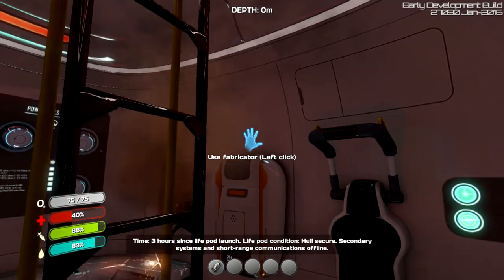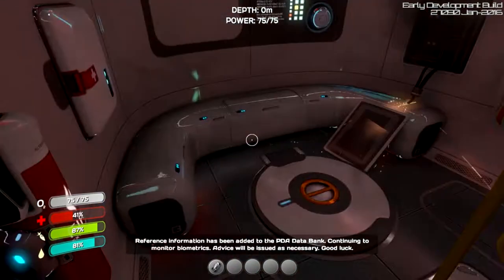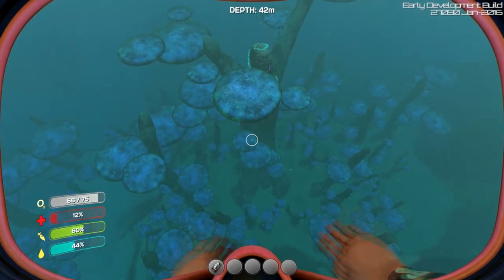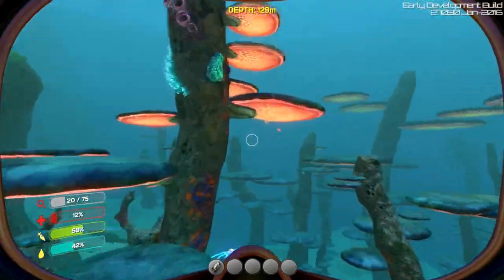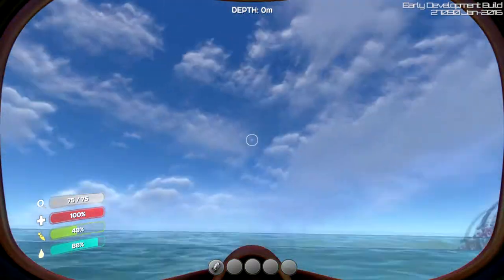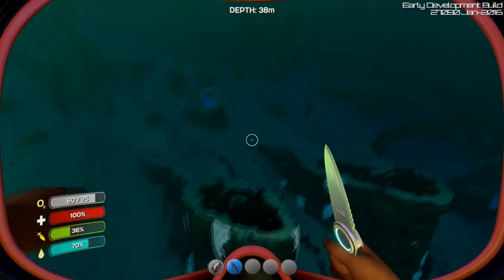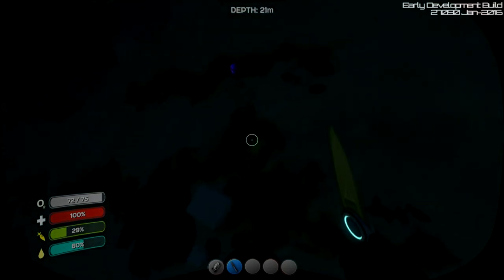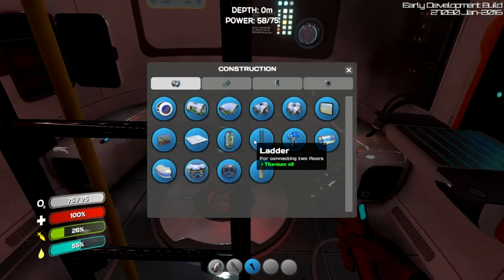Habitat Builder! - Subnautica Episode 2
Just like last episode i do not own the picture in the thumbnail, all i did was put writing and the logo on it.